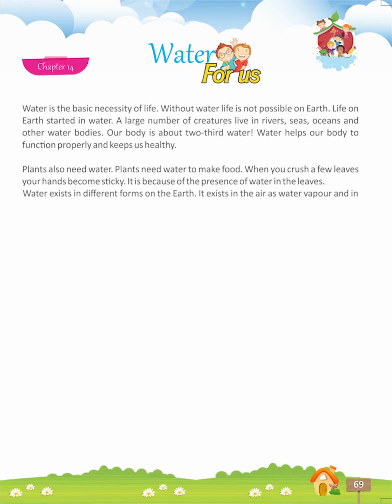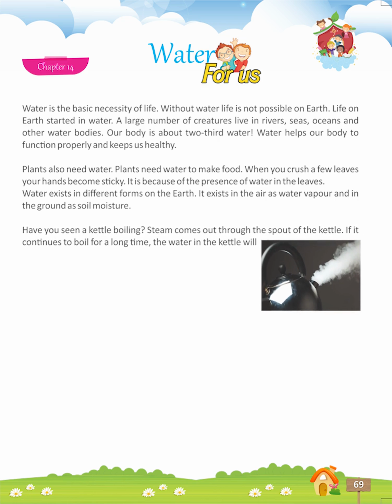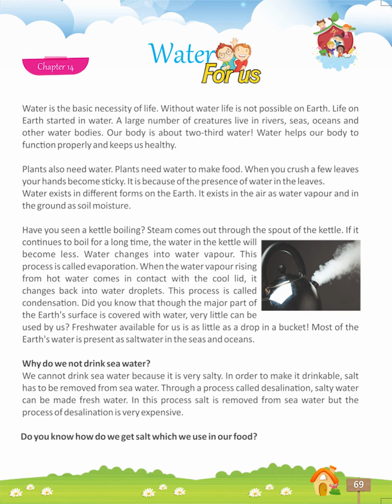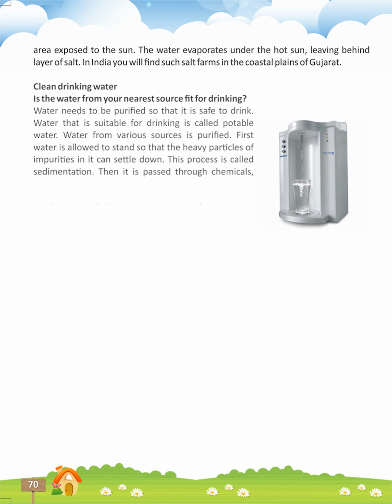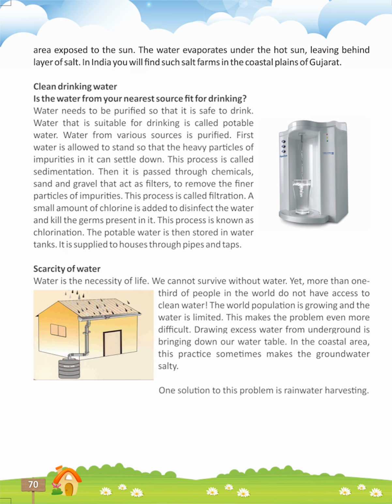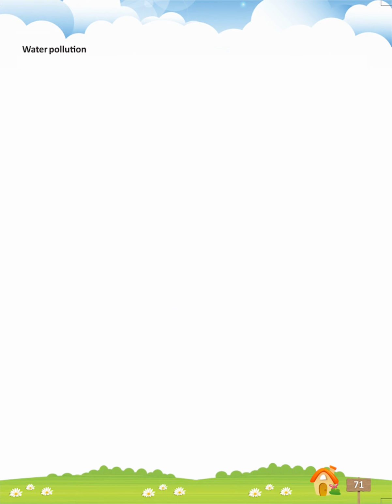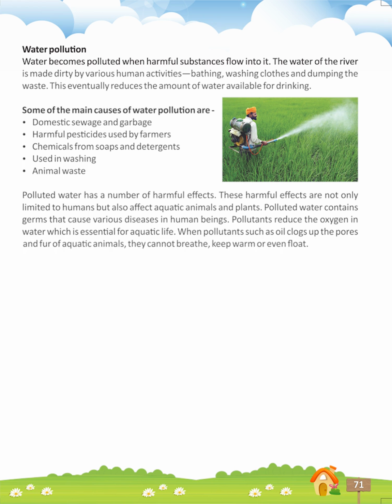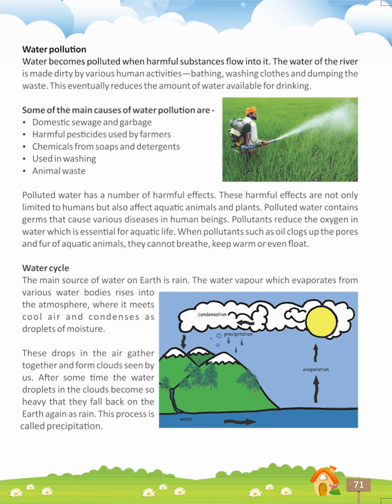Exploring The World ( EVS 4 ) - Chapter 14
Chapter 14 - Water Foe Us